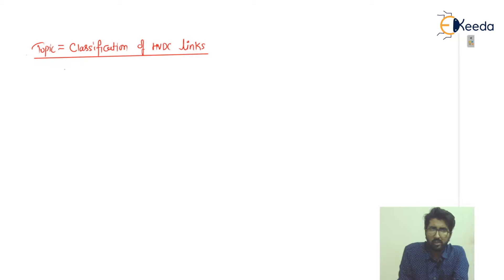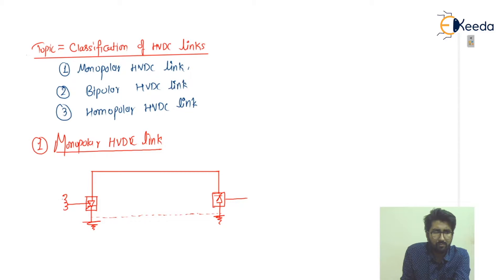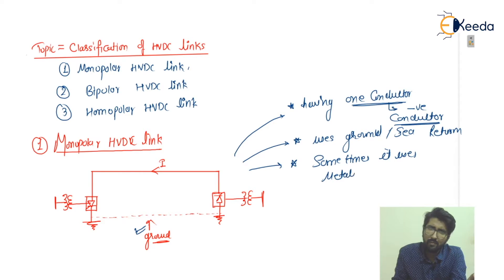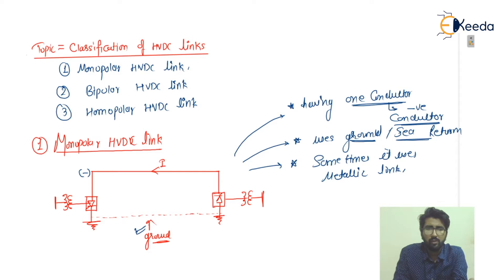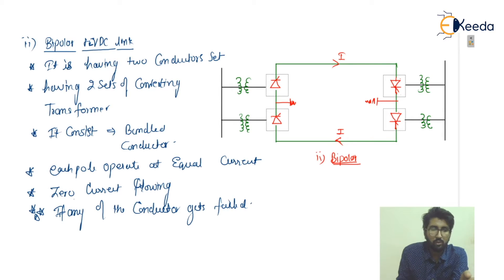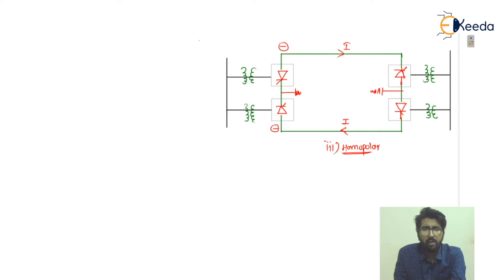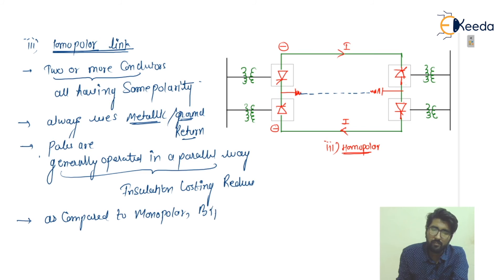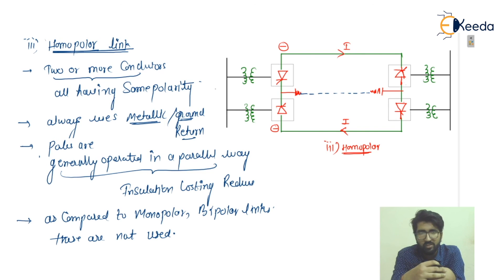Classification of HVDC Links - Introduction to HVDC Transmission - HVDC Transmission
Video Name - Classification of HVDC Links

Happy Learning!